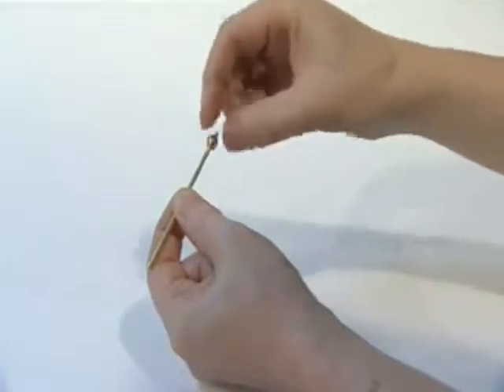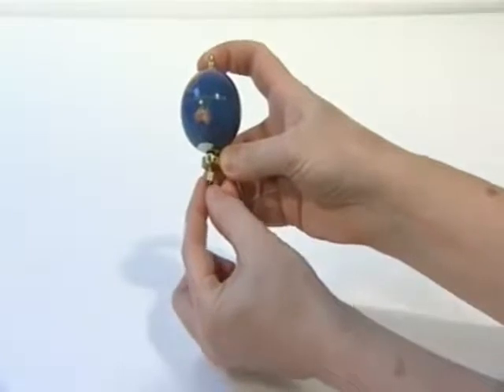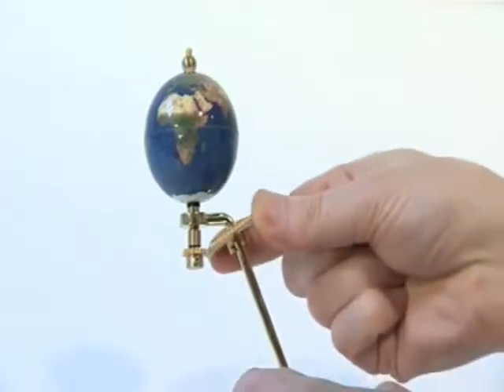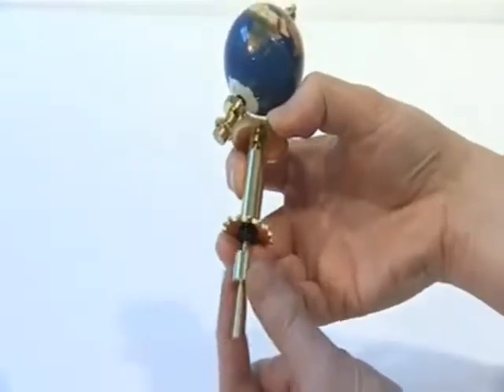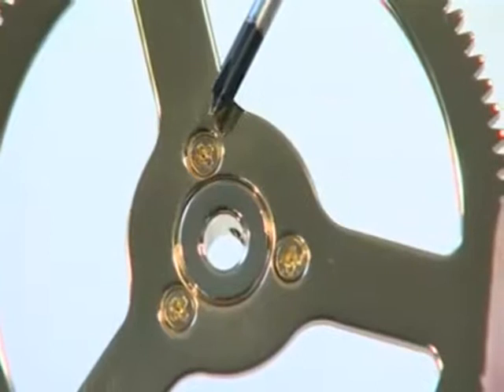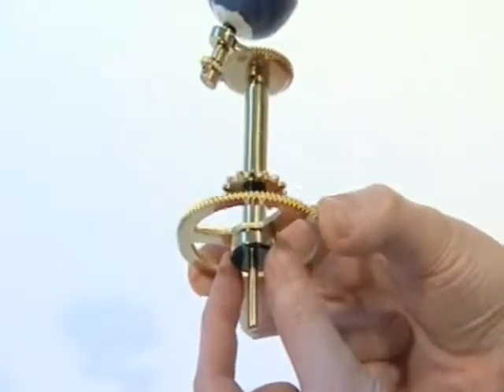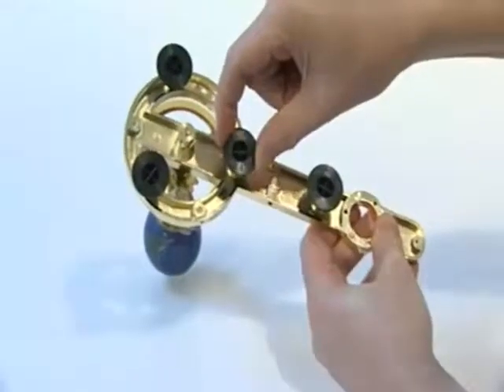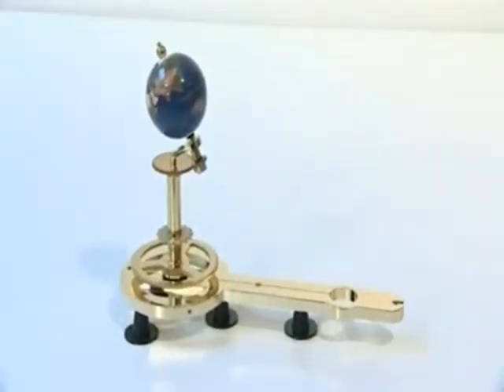orrey,Orbiter model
Beautiful orrey avaiable in online store .Superb new build-up model Tellurion complete in 52-weekly parts. See how it was made and how it works.;orrey.